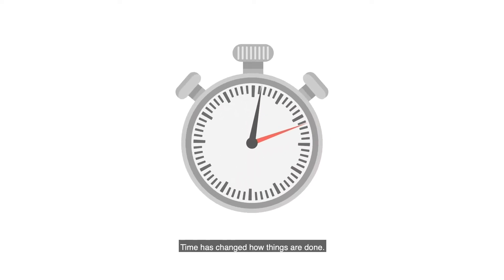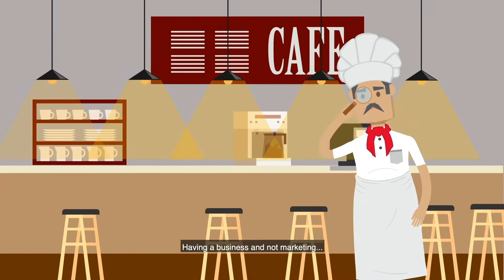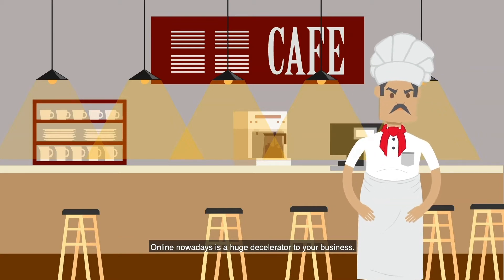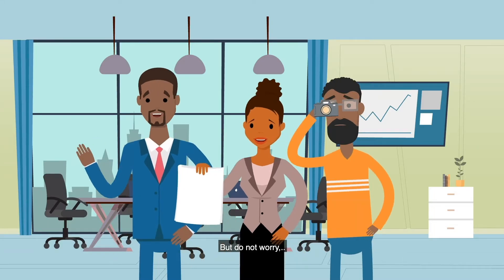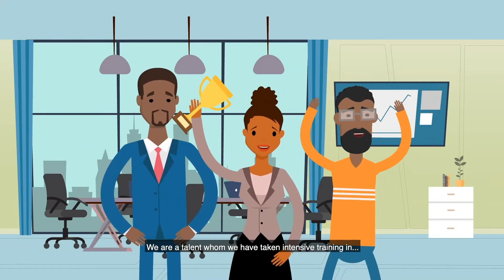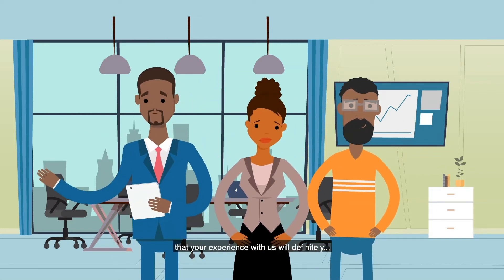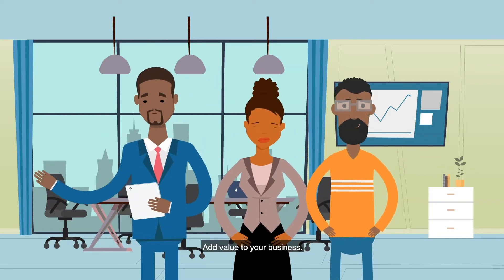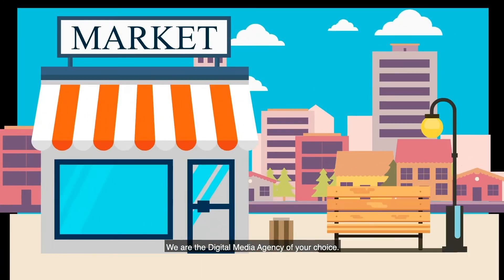Focus4ward Digital Media Agency - About Us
Focus4ward  offers you Website Design and Development, Search Engine Optimization, Social Media Marketing and Management, Corporate Branding, Mobile Applications Development, Content Creation, Photography and Video Marketing.